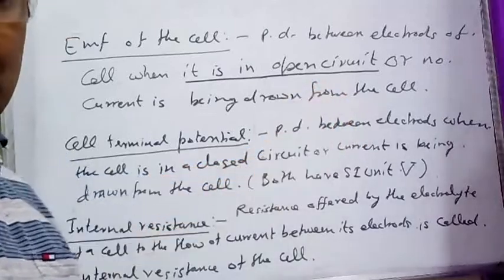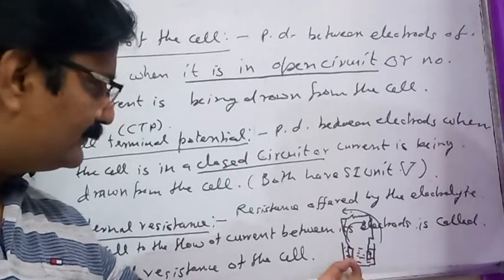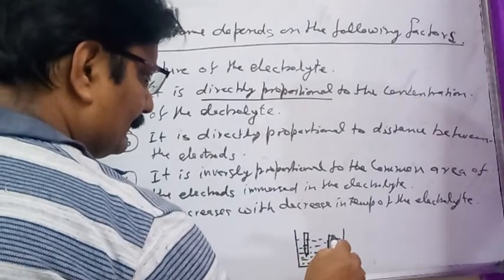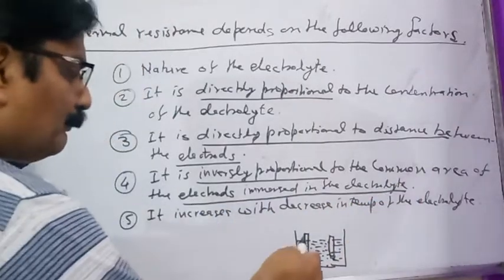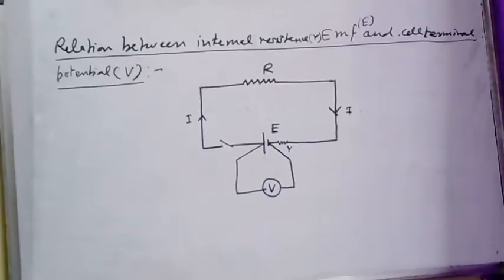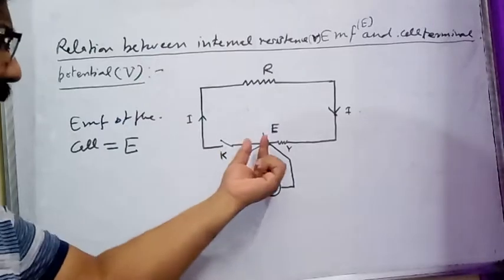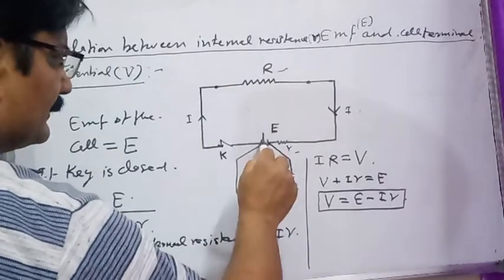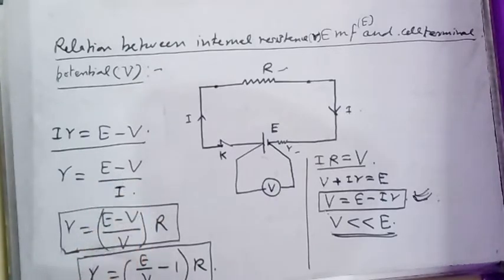Current Electricity Part-8(Class12) AK Singh